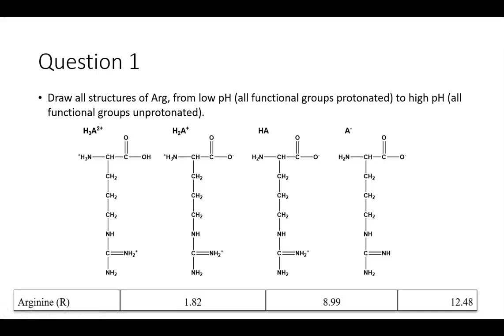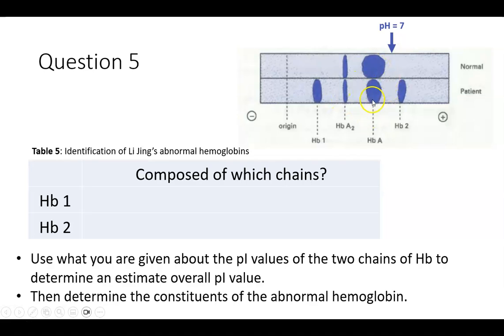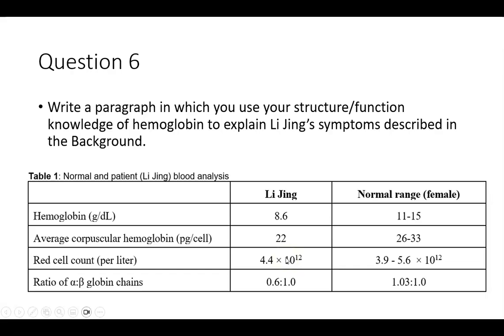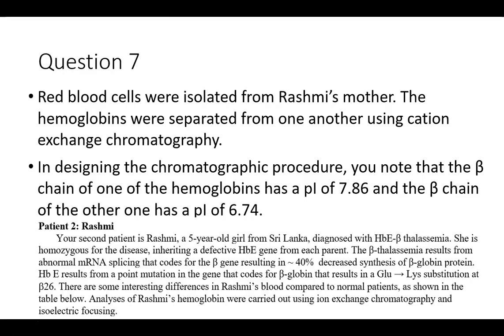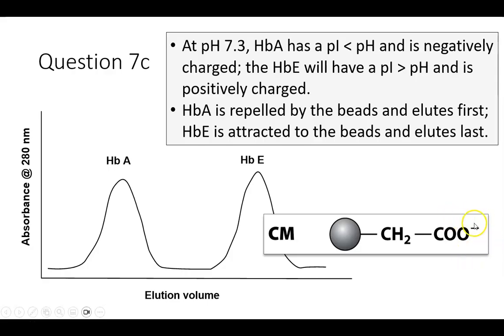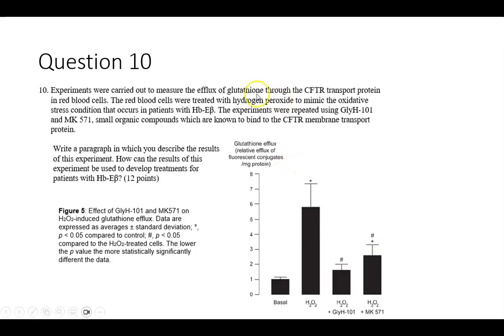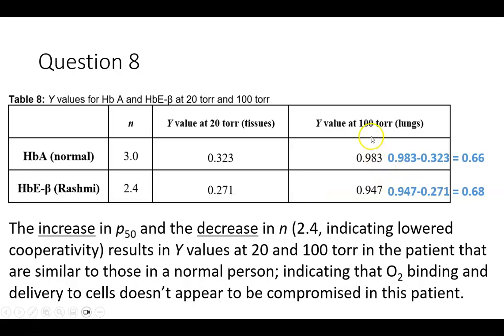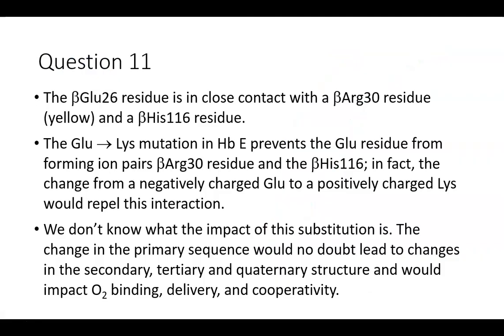Exam I Feedback Spring 2025